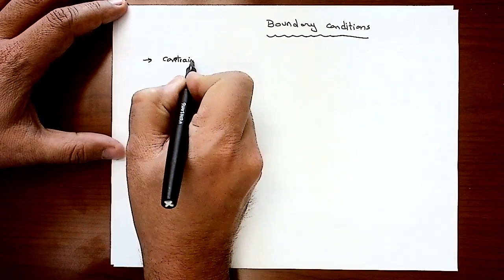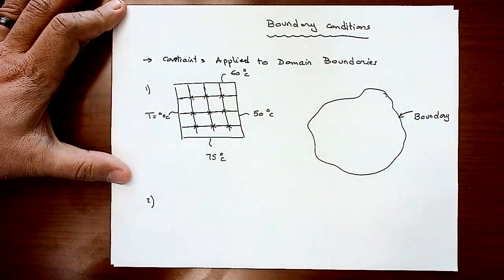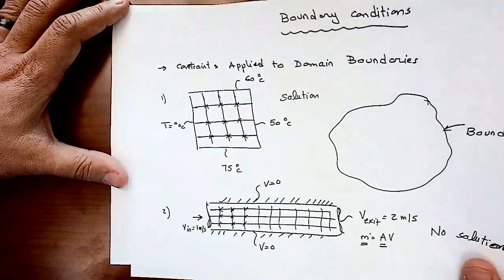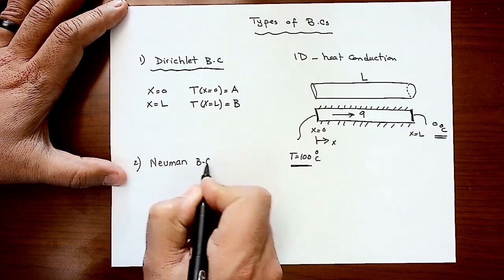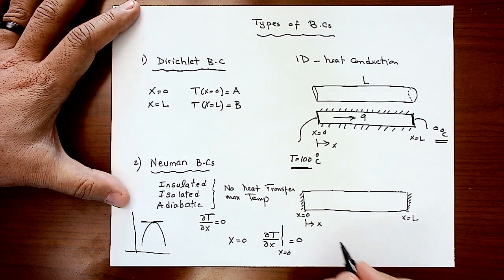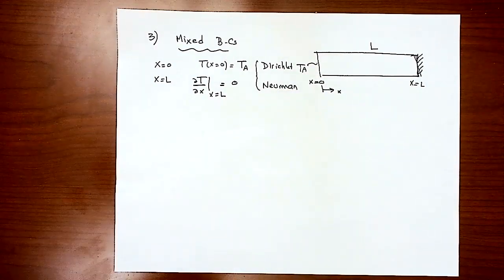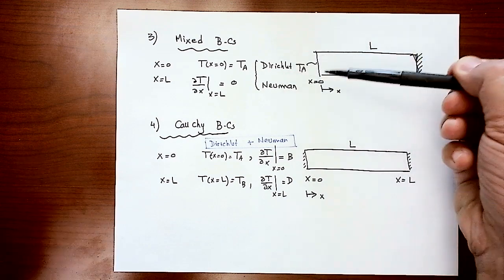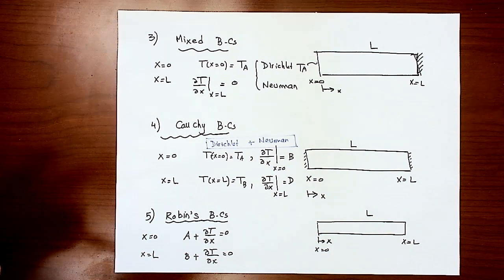CFD Bullet 4 Boundary Conditions